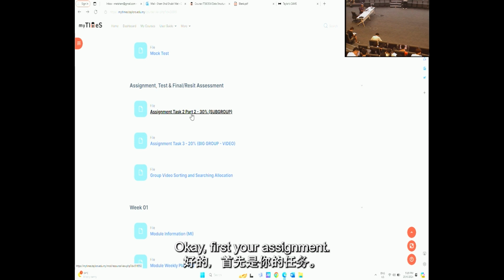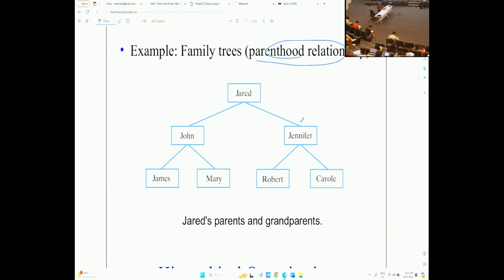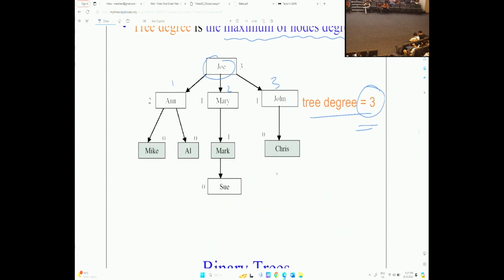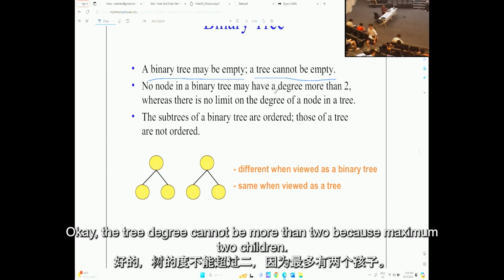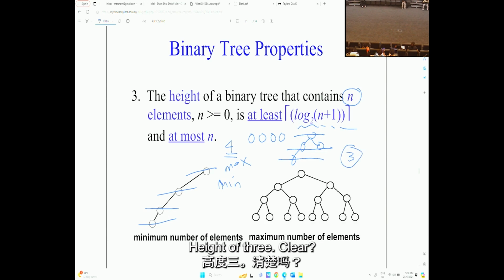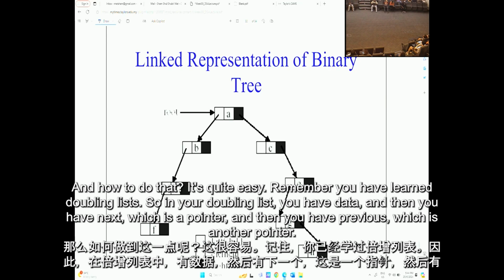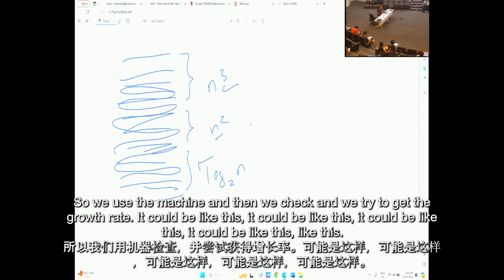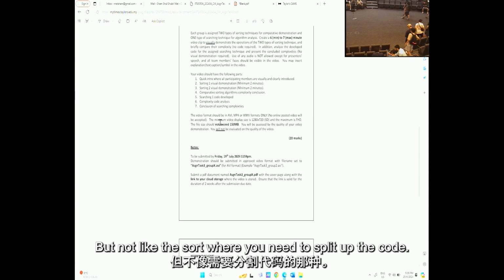数据结构课程：深入探讨树结构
感谢您的补充信息。既然这节课主要讲解树的数据结构，下面是修正后的标题和章节目录：

### 章节目录
1. **开场与问候**
   - 时间段：00:00:00 - 00:02:00
   - 描述：讲师开场并进行问候。

2. **课程简介与作业讨论**
   - 时间段：00:02:01 - 00:02:17
   - 描述：讲师讨论之前布置的作业和今天课程的内容。

3. **树的基本概念**
   - 时间段：00:02:18 - 00:10:00
   - 描述：讲师介绍树的基本概念和术语。

4. **二叉树的定义与类型**
   - 时间段：00:10:01 - 00:20:00
   - 描述：讲师讲解二叉树的定义及其不同类型，如满二叉树和完全二叉树。

5. **二叉树的性质**
   - 时间段：00:20:01 - 00:30:00
   - 描述：讲师深入探讨二叉树的性质，包括树的高度和节点分布。

6. **二叉搜索树**
   - 时间段：00:30:01 - 00:40:00
   - 描述：讲师详细讲解二叉搜索树的定义、插入、删除和查找操作。

7. **平衡二叉树**
   - 时间段：00:40:01 - 00:50:00
   - 描述：讲师介绍平衡二叉树的概念及其维护方法，如AVL树和红黑树。

8. **树的遍历方法**
   - 时间段：00:50:01 - 01:00:00
   - 描述：讲师讲解树的遍历方法，包括前序遍历、中序遍历和后序遍历。

9. **问答环节与课程总结**
   - 时间段：01:00:01 - 01:10:00
   - 描述：学生提问，讲师解答相关疑问，并对课程内容进行总结。

希望这些章节目录能够更好地反映课程内容。如果还有其他具体信息需要补充或调整，请随时告诉我。